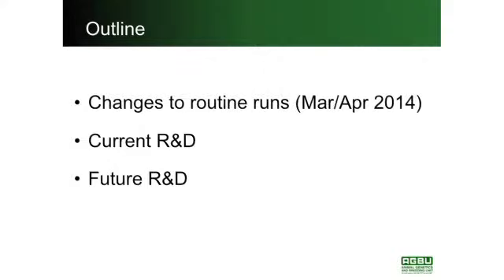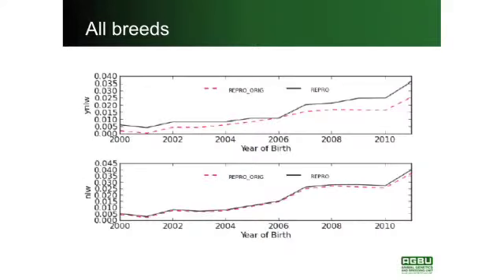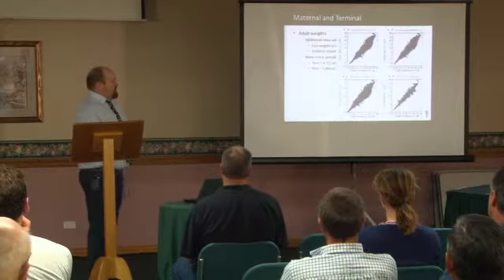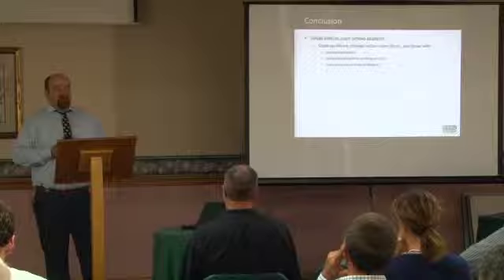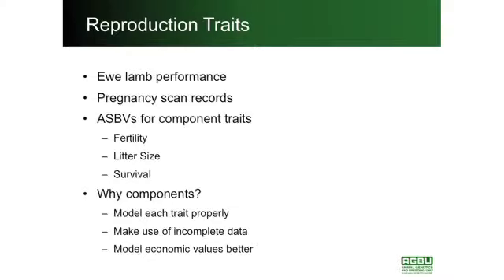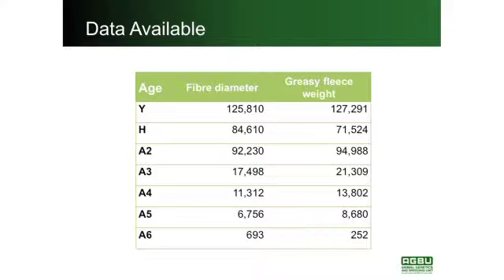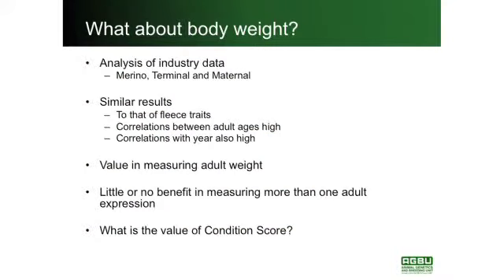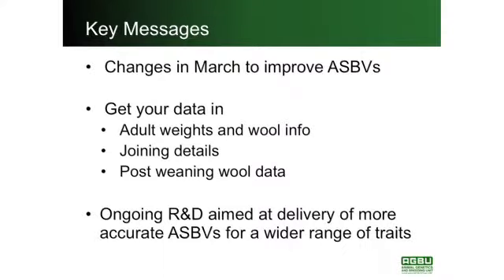AGBU Update for 2014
Sheep Genetics leading breeder forum 2014, Dr Daniel Brown AGBU, University of New England